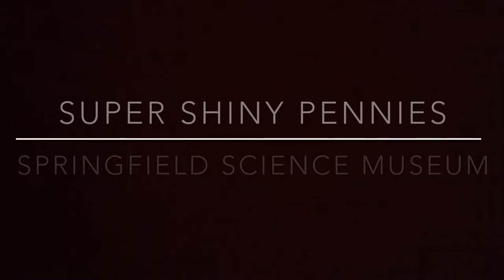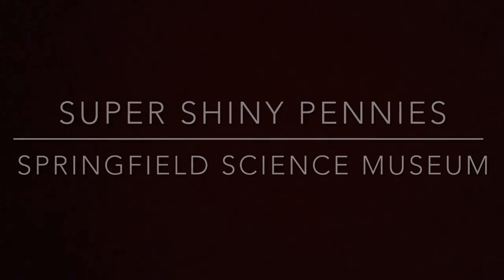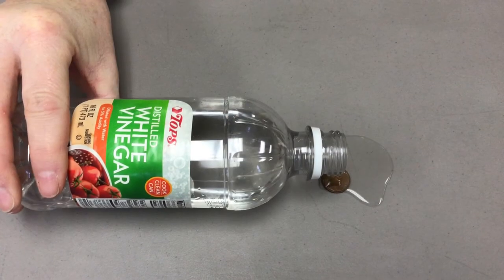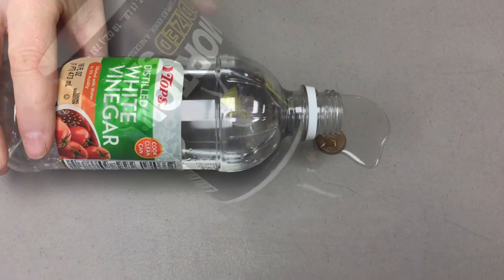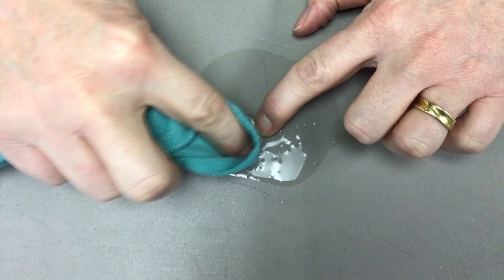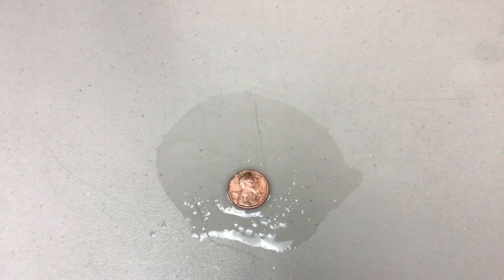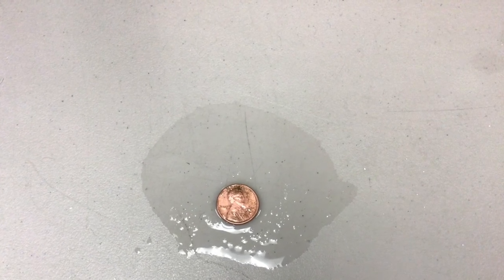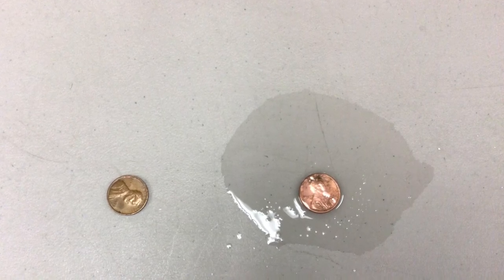Super Shiny Pennies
Clean a dirty penny using house hold ingredients to create a chemical reaction.

Join our Museum Educators as they journey through the galleries and exhibits, sharing insights and conducting experiments and activities. Videos are free to use and repost on remote/digital learning sites. More Quad Connections at SpringfieldMuseums.org/groups/school/quad-connections/.

Supported by Berkshire Bank Foundation and the Henry E. Niles Foundation, Inc.